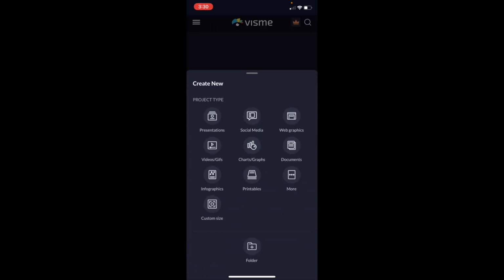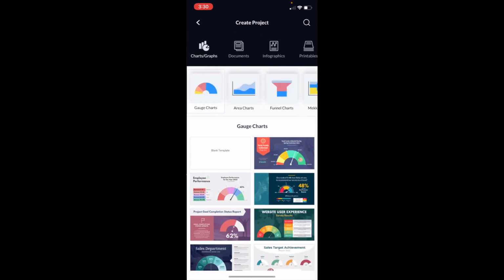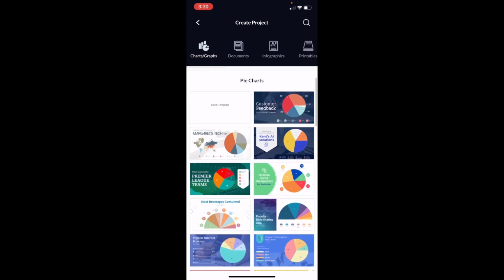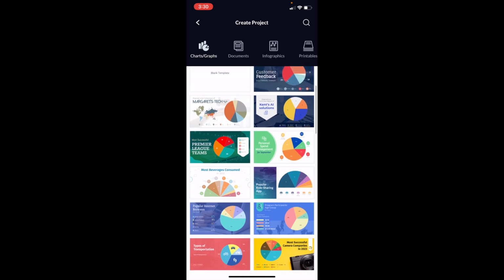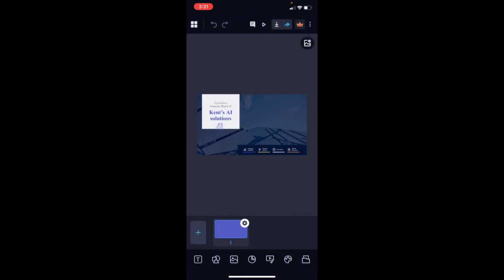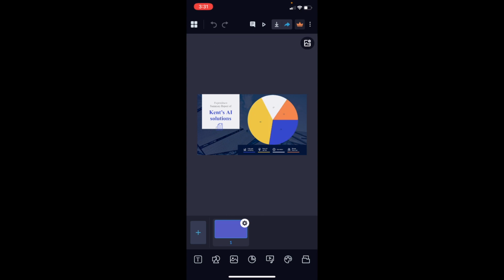How To Create A Pie Chart On Visme | Step By Step Guide - Visme Tutorial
Master the art of pie chart creation with our in-depth Visme tutorial. This guide is perfect for anyone looking to present data in a visually engaging and easy-to-understand format. Discover how to navigate Visme's user-friendly platform, choose from a variety of customizable pie chart templates, and input your data to create charts that stand out. Whether you're a professional, student, or educator, this step-by-step tutorial makes it simple to convey complex information through beautifully designed pie charts, enhancing your presentations and reports.